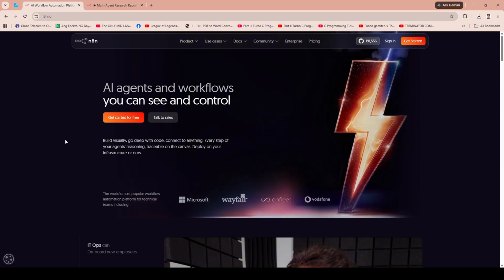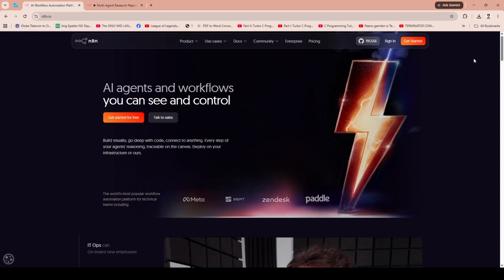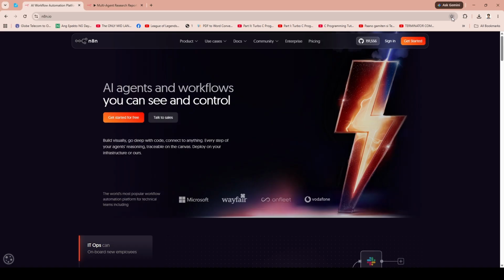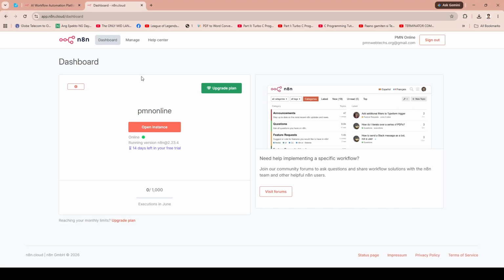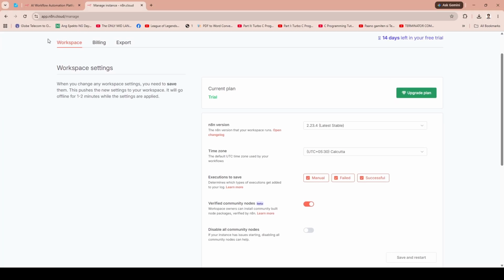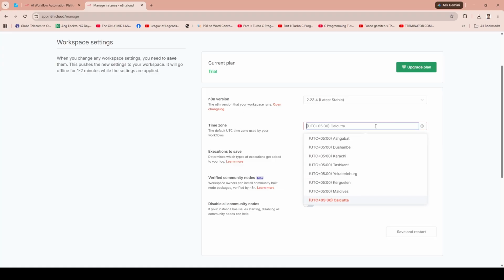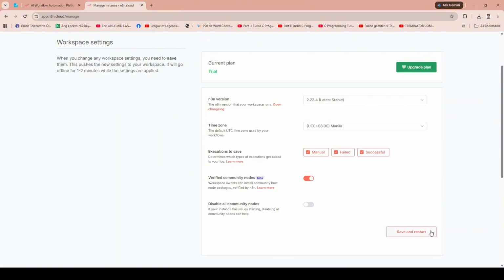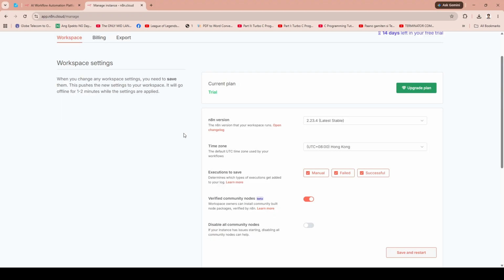How to Change n8n Timezone Easily 2026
In this video, I have shown How to Change n8n Timezone Easily 2026.

This step-by-step tutorial demonstrates how to cleanly adjust and configure your global and individual workflow timezone settings within your automation environment using the updated 2026 n8n interface. We cover the entire configuration process from modifying self-hosted environment variables to adjusting cloud instance preferences, ensuring your chronological cron jobs, date-based expressions, and scheduled data pipelines trigger exactly when you expect them to effortlessly.

You will learn:

* How to access your primary n8n instance preferences layout to isolate system configuration parameters natively
* Navigating individual workflow settings to alter localized execution parameters for standalone pipelines safely
* Modifying the primary backend environmental parameters to change the default zone registry instance-wide smoothly
* Utilizing standard timezone format strings to match your exact geographical corporate operations center natively
* Troubleshooting execution offsets inside chronological trigger nodes to align live server clocks with localized schedules safely
* Best practices for verifying updated timing metrics inside workflow execution logs prior to launching active production runs

Timestamps:

* 0:00 – Introduction
* 0:15 – Opening Your Primary n8n Workspace Dashboard and Loading an Active Workflow Project Canvas Natively
* 0:40 – Accessing the Upper Right Workflow Settings Icon to Open the Local Parameter Adjustment Panel Safely
* 1:10 – Locating the Timezone Selection Dropdown Component to Change the Local Pipeline Parameters Natively
* 1:40 – Alternative Setup: Reviewing the Core Environment Variable Changes Needed for Self-Hosted Global Overrides Safely
* 2:10 – Saving Your Workspace Configuration to Apply the Newly Assigned System Time Mappings Natively
* 2:35 – Re-Calibrating Existing Chronological Cron or Interval Nodes to Align With Updated Trigger Rules Safely
* 2:55 – Clicking the Primary Test Step Tool to Verify Schedule Sync and Output Active Timing Validation Results Natively
* 3:11 – End